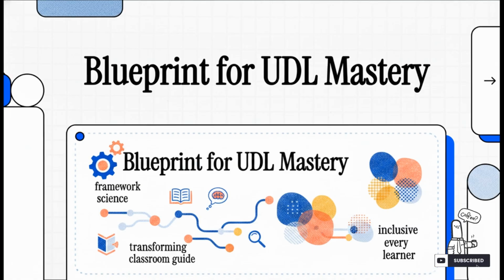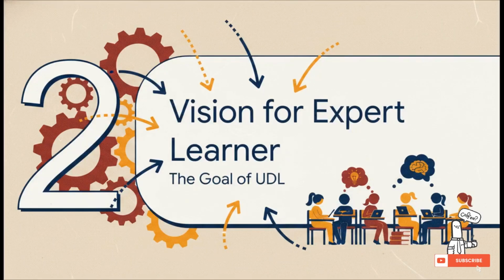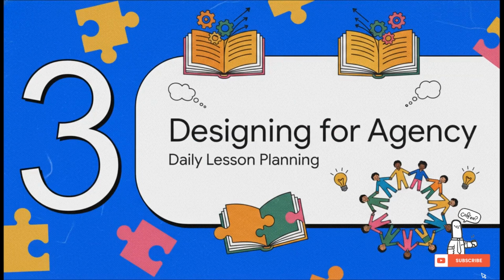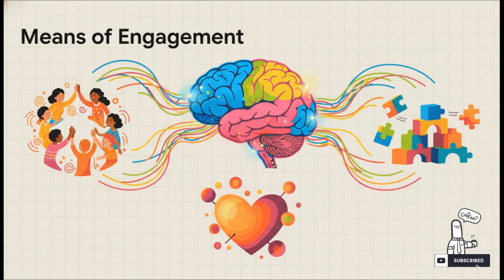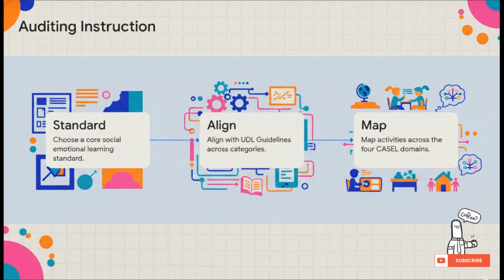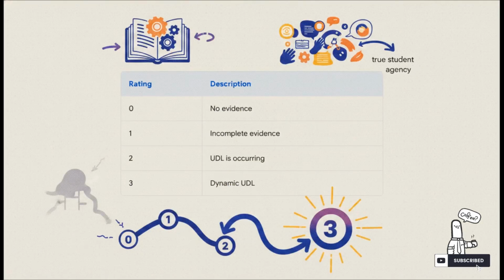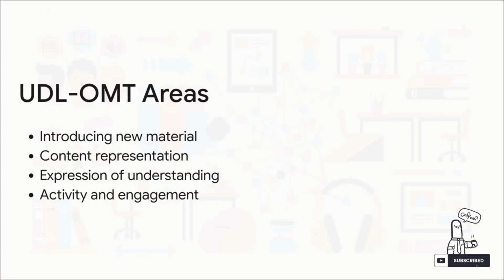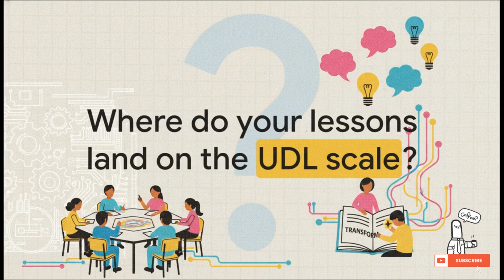Universal Design for Learning: Guidelines and Implementation Measurement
In this comprehensive video, we delve into the principles of Universal Design for Learning (UDL) and explore its essential guidelines for creating inclusive educational environments. We will discuss the three main principles of UDL: engagement, representation, and action and expression, and how they can be effectively implemented in various learning contexts. Additionally, we will examine methods for measuring the success of UDL implementation, ensuring that all learners have equitable access to education. Join us as we provide practical strategies and insights for educators and administrators looking to enhance their teaching practices through UDL.